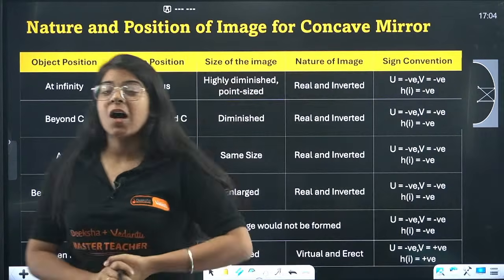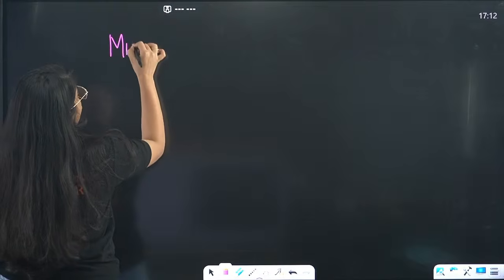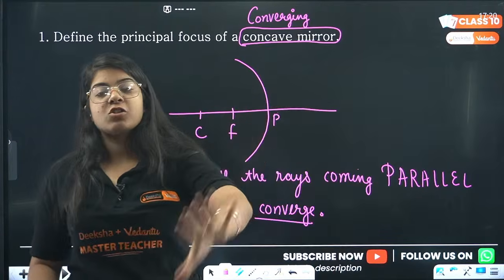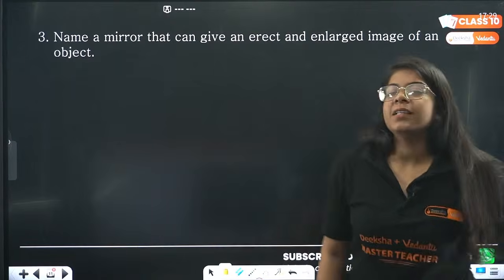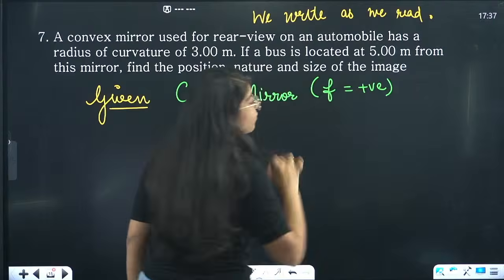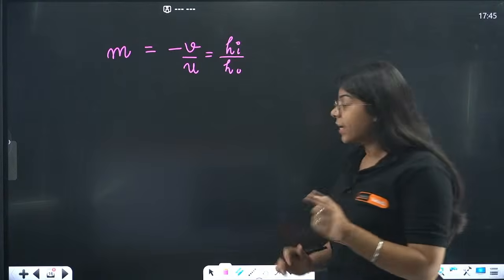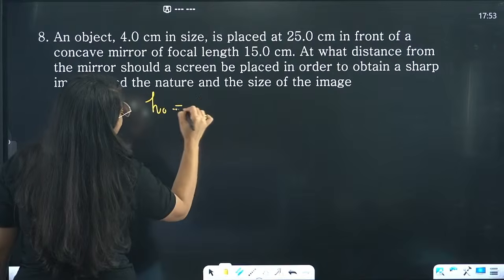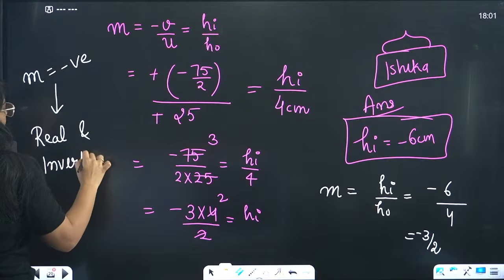Light Reflection and Refraction 🔦 NCERT Questions Class 10 Science | Aditi Mam 🔴LIVE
Exploration Class 9 NCERT Solutions explained FULLY
— every question answered, word meanings, summary, and more. Stop struggling with this chapter right now! 🔥

🔴 LIVE NOW with Aditi Mam

💡 Join Aditi Mam LIVE to solve the NCERT Questions of Light – Reflection and Refraction, one of the most important chapters in Class 10 Science! NCERT questions are super important for your board exams, and this live session makes sure you master every one of them. 🔦

Light: Reflection and Refraction is a high-weightage Physics chapter, and questions from the NCERT book are frequently asked in exams. Aditi Mam solves each NCERT question step by step, explaining the concepts and reasoning clearly so you never get stuck. 🎯

In this live class you will learn 👇
✅ Complete NCERT questions of Light – Reflection and Refraction
✅ Laws of reflection and refraction explained
✅ Mirror and lens-based questions
✅ Ray diagrams and numerical solving

Solving NCERT questions thoroughly is one of the smartest ways to score full marks in Science. Join live, take notes, and clear your doubts in the chat! 🚀

💬 Comment your doubts in the live chat